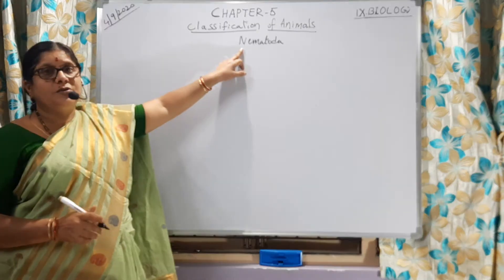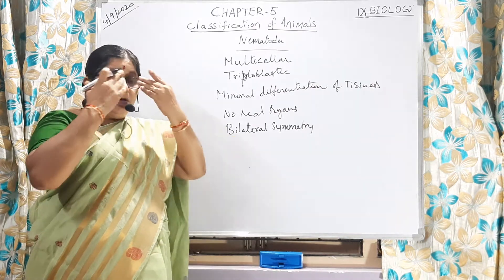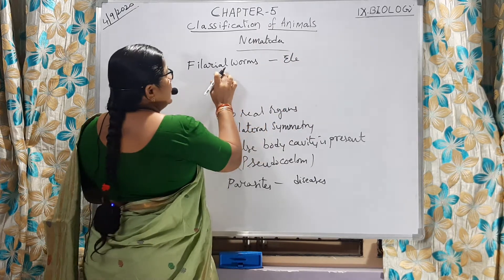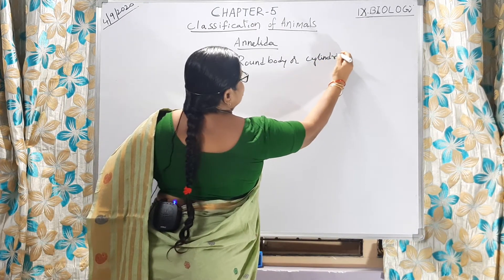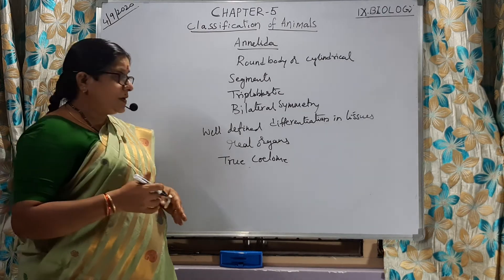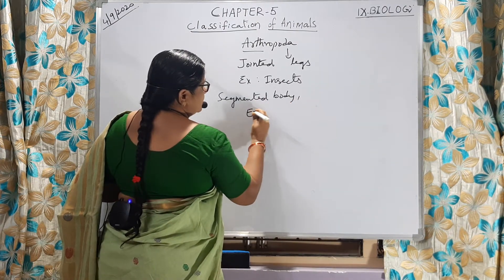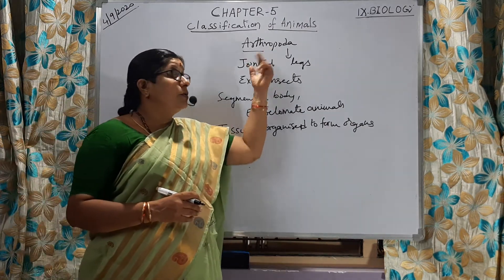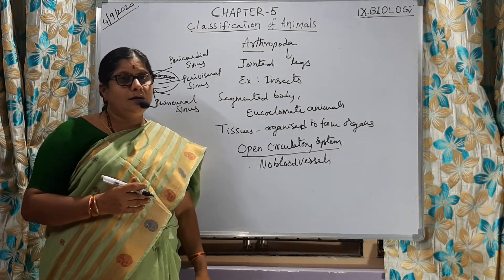9th class Telangana State Board Biology classification of Animal s Session 6